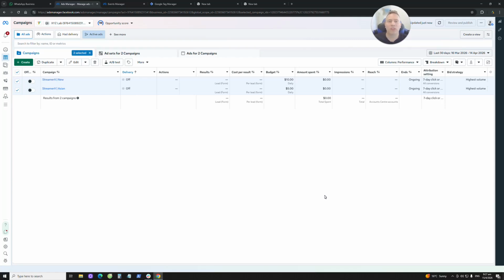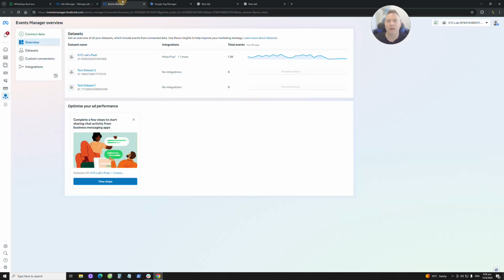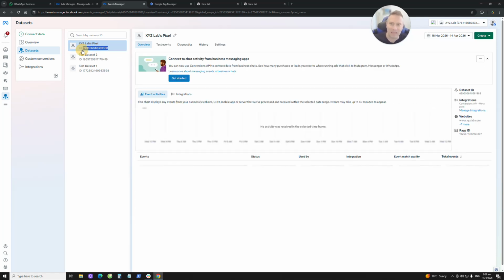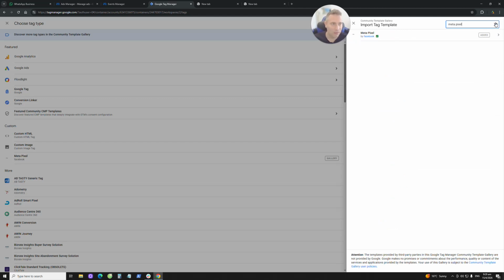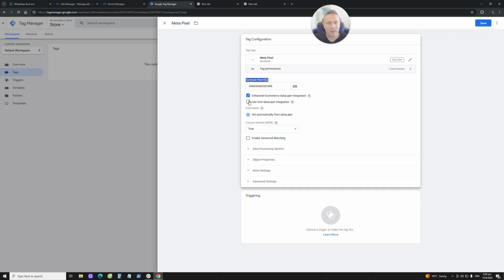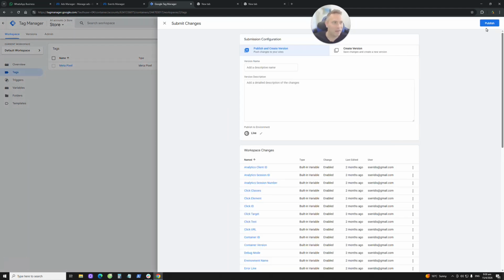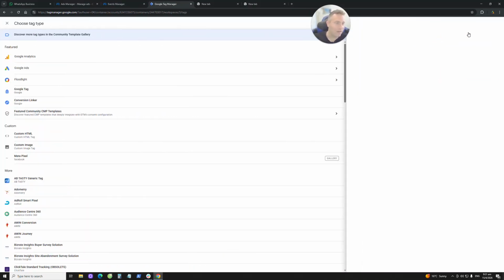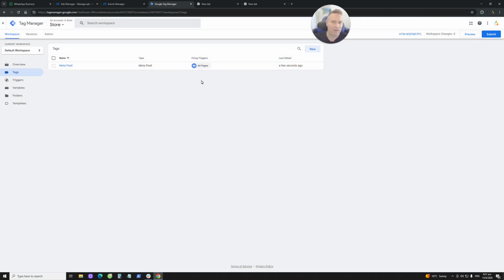Setup Meta Pixel with Google Tag Manager Meta Pixel Template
1) Login to Meta Business Suite or Meta Business Manager
2) Navigate to Events Manager, Datasets
3) Copy your Meta Pixel ID
4) Navigate to Google Tag Manager
5) Create a new Tag
6) Select Templates, Search for Meta Pixel
7) Select the Meta Pixel Template and add it to your Workspace
8) Paste your Meta Pixel ID
9) Click on Trigger and select All Pages
10) Save, Submit and Publish